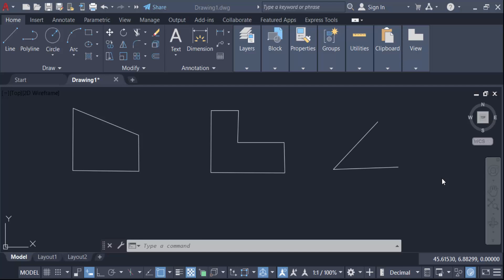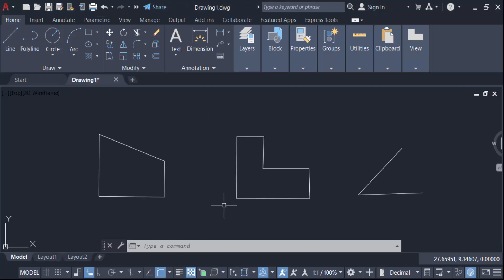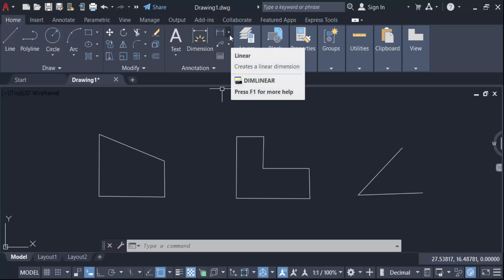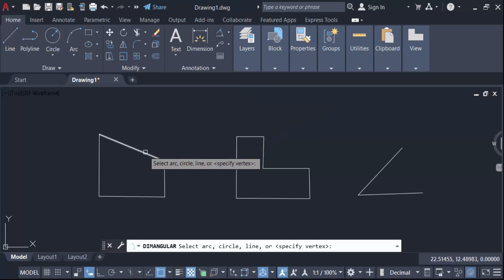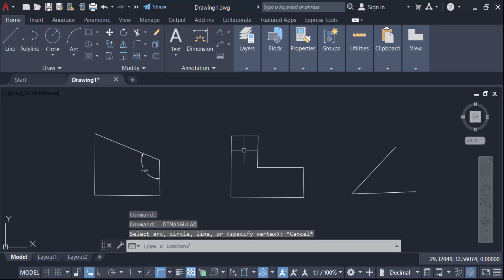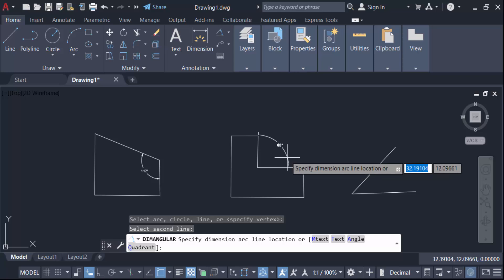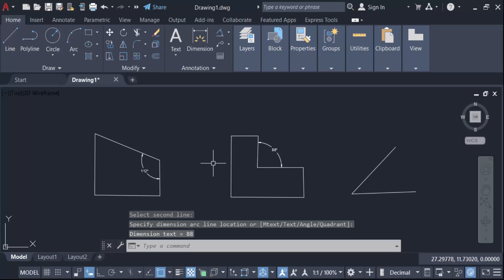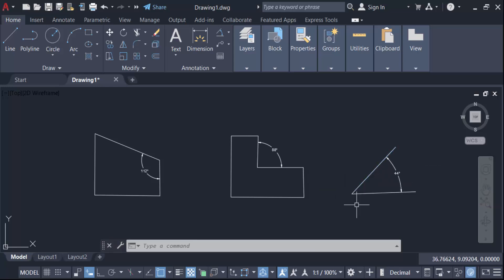How to Dimension Angles in AutoCAD || Angular Dimension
Hello everyone, Today I will present you, How to Dimension Angles in AutoCAD || Angular Dimension.